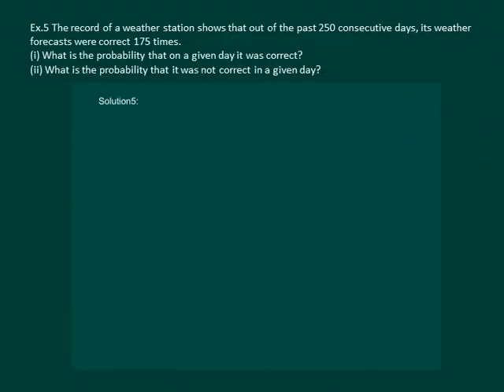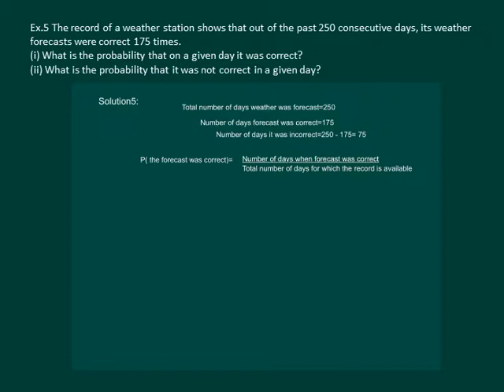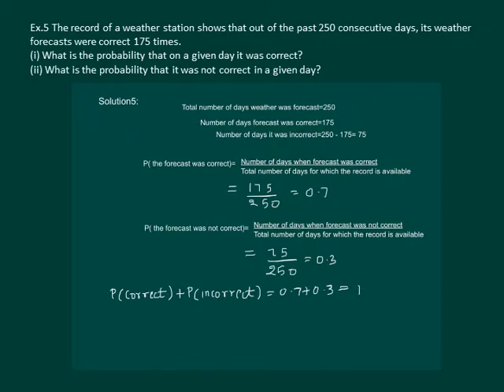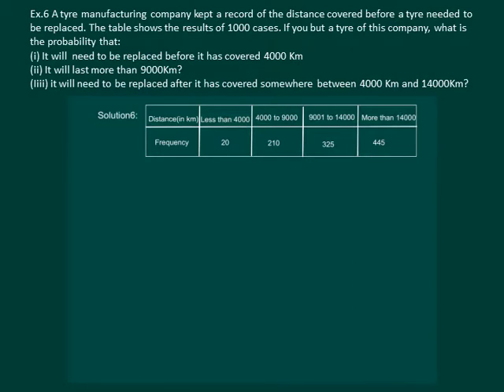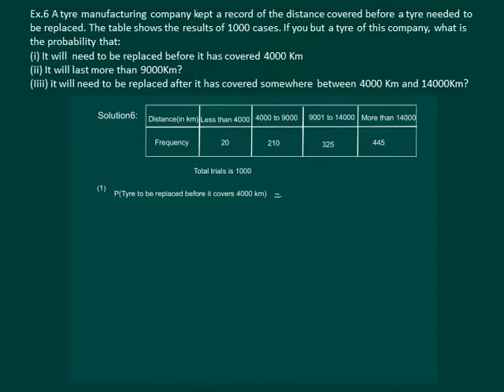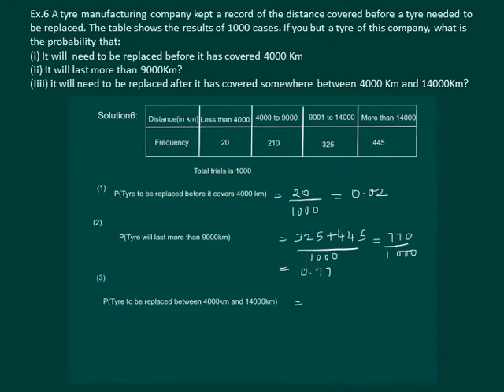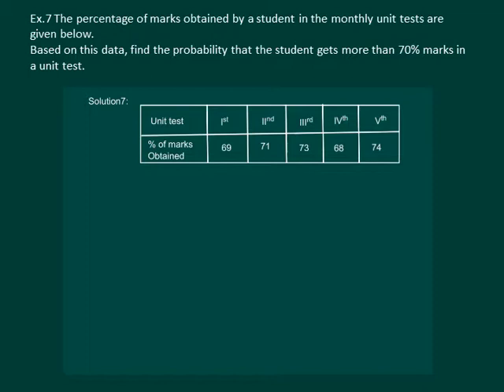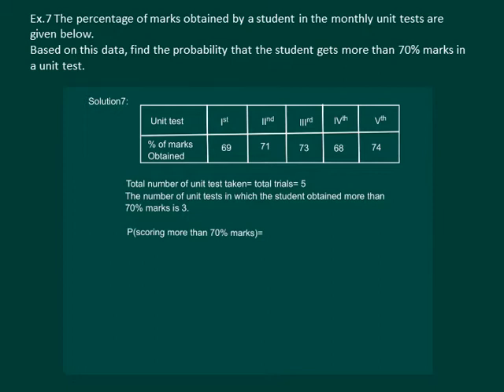Math Class 9 Chapter 15 Part III|PROBABILITY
PROBABILITY

In everyday life, we come across statements such as
(1) It will probably rain today.
(2) I doubt that he will pass the test.
(3) Most probably, Kavita will stand first in the annual examination.
(4) Chances are high that the prices of diesel will go up.
(5) There is a 50-50 chance of India winning a toss in today’s match.
The words ‘probably’, ‘doubt’, ‘most probably’, ‘chances’, etc., used in the statements above involve an element of uncertainty. For example, in (1), ‘probably rain’ will mean it may rain or may not rain today. We are predicting rain today based on our past experience when it rained under similar conditions. Similar predictions are also made in other cases listed in (2) to (5).
The uncertainty of ‘probably’ etc can be measured numerically by means of ‘probability’ in many cases.
Though probability started with gambling, it has been used extensively in the fields of Physical Sciences, Commerce, Biological Sciences, Medical Sciences, Weather Forecasting, etc.